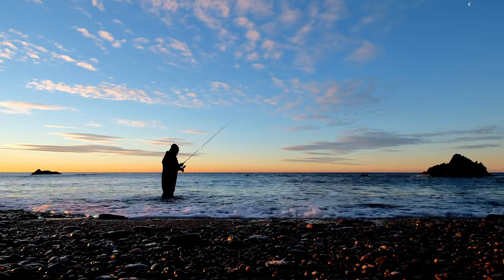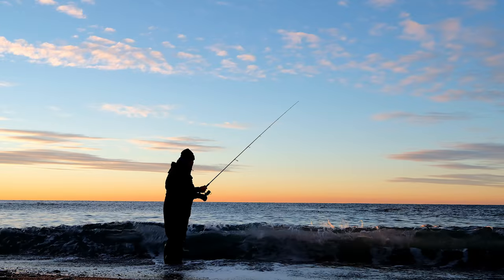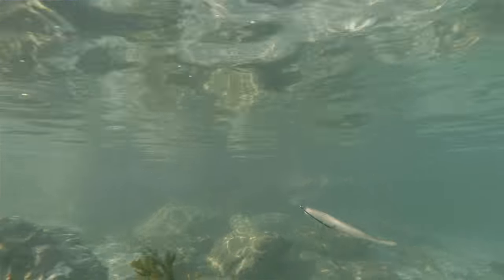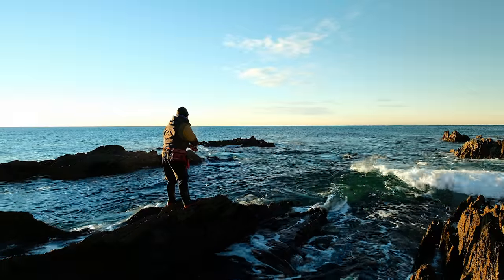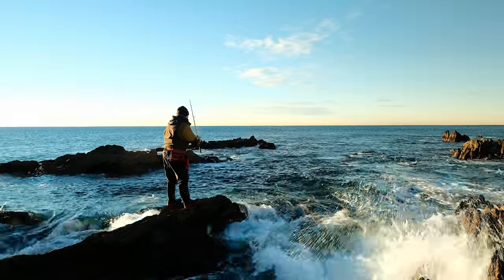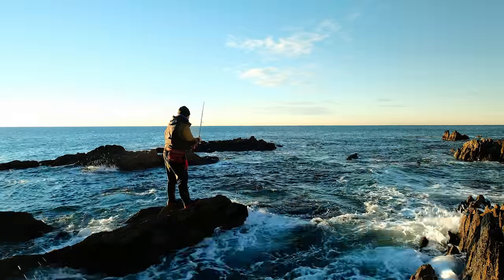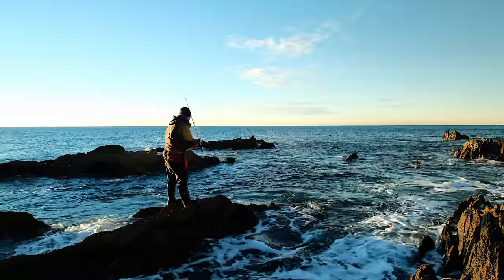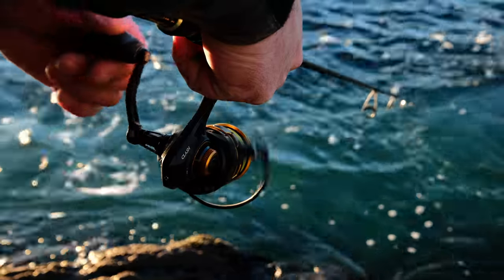A simple but deadly way to fish the OSP DoLive Stick for bass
Nothing remotely complicated about how I go about fishing the 6'' OSP DoLive Stick soft plastic lure for bass, but I thought a simple how to video might help. I'm rigging the lure on a 5/0 or 6/0 weedless hook, with no added weight, and simply twitching it about so that it comes to life as such. Without doubt the most effective "twitchbait" style soft plastic lure that I have found for bass fishing so far.

Can't find a better lure clip than this, and it works great with soft plastics as well